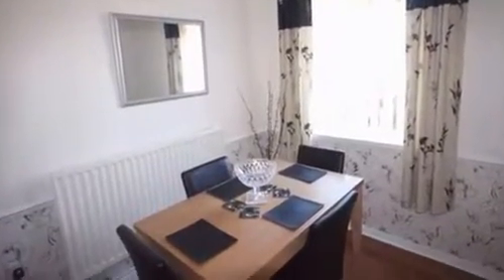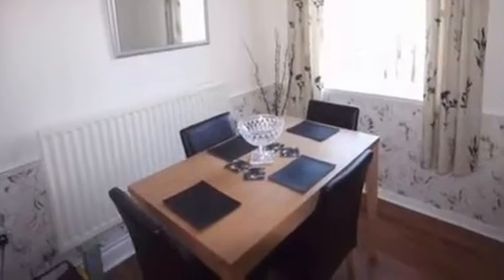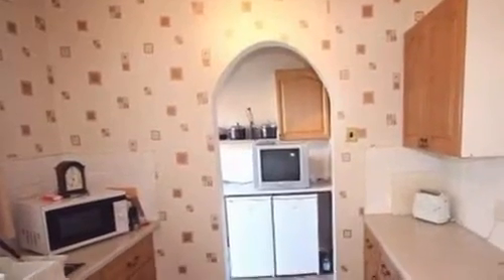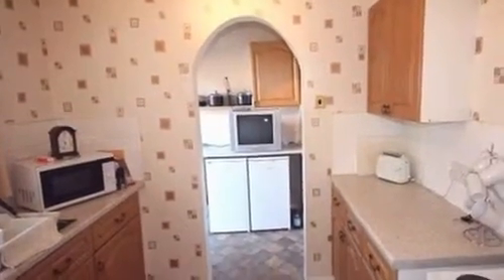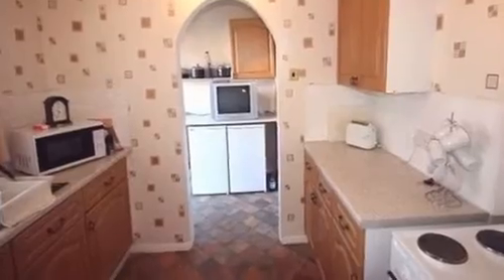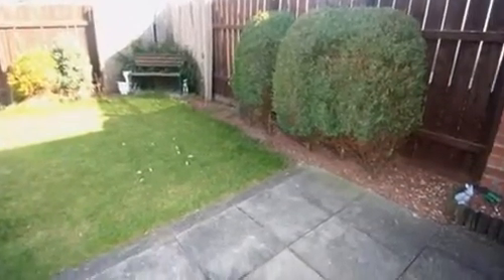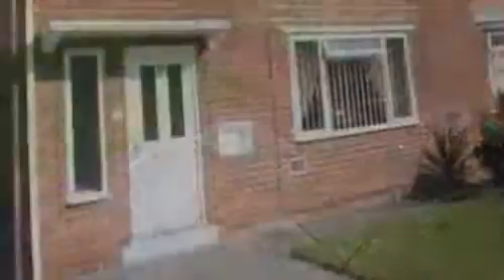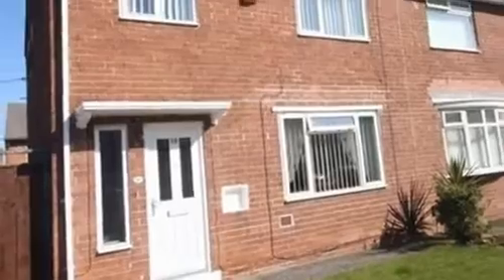Hatfield Road, Low Grange, Billingham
Pleasant semi detached house benefiting from gas central heating via 'combi' boiler and upvc double glazing.  The accommodation comprises:- Entrance hall, lounge with contemporary fireplace, dining room, fitted kitchen leading to utility room, landing, three bedrooms and bathroom/wc.  Outside there is a hard standing area and nice gardens to front and rear.